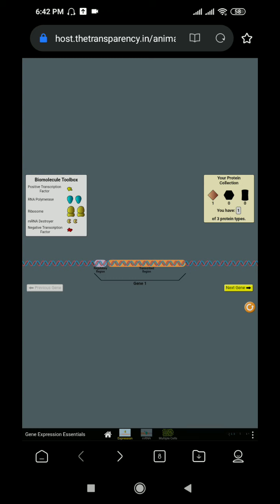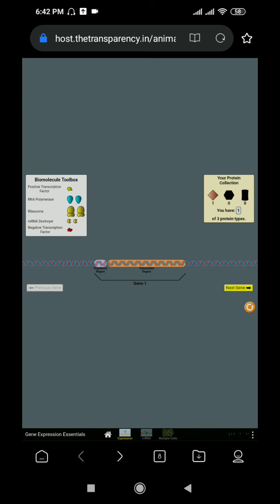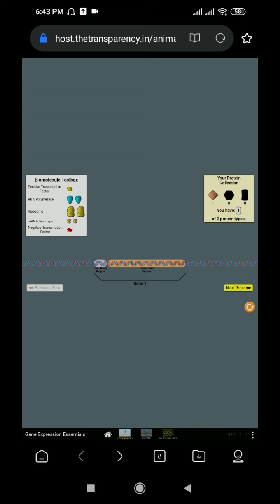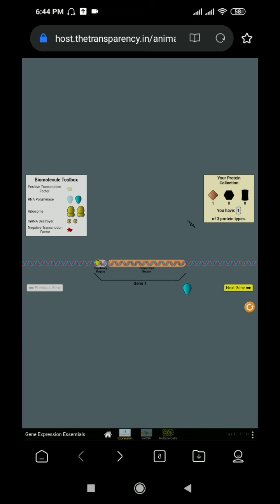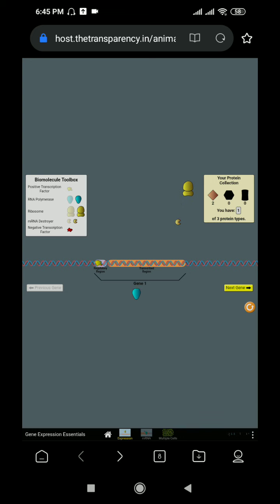Process of gene expression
about the process of gene expression expression takes place in two stages the first his formation of single-stranded RNA from a double-stranded DNA